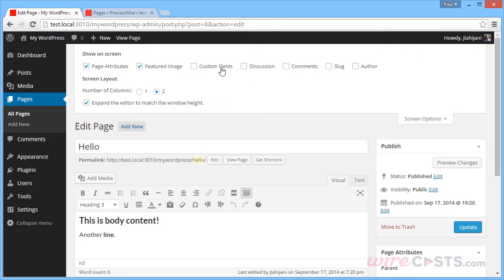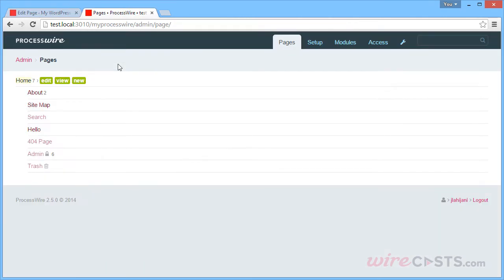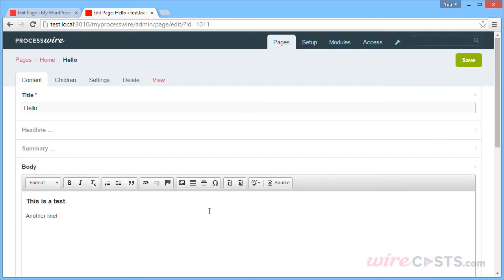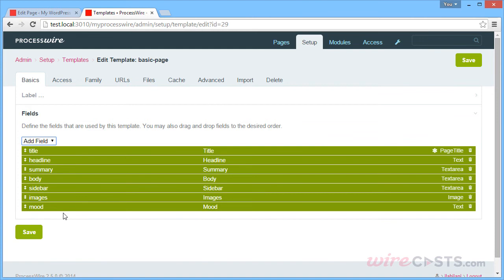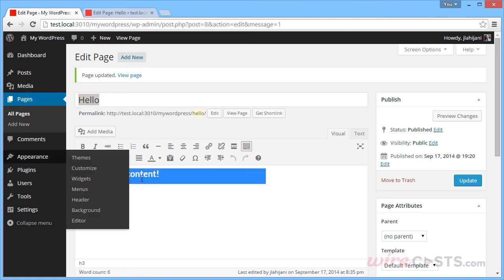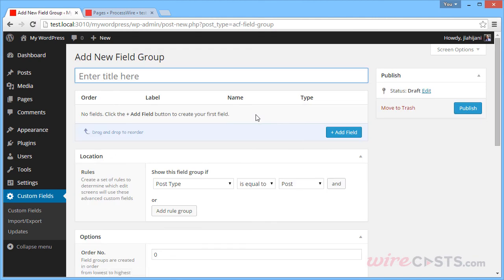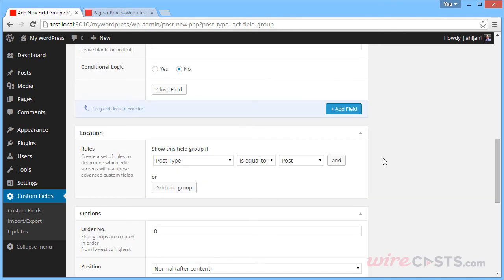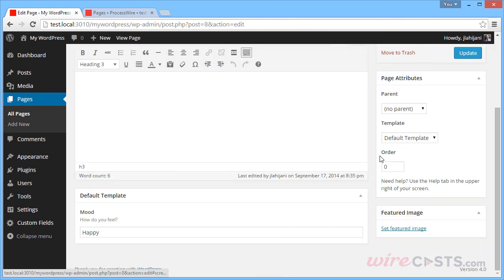WordPress vs. ProcessWire - Custom Fields